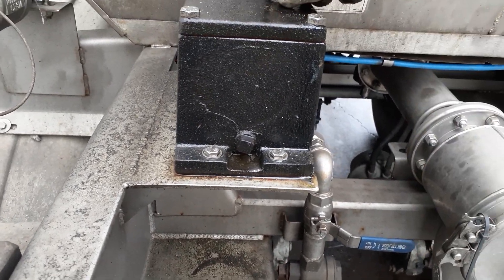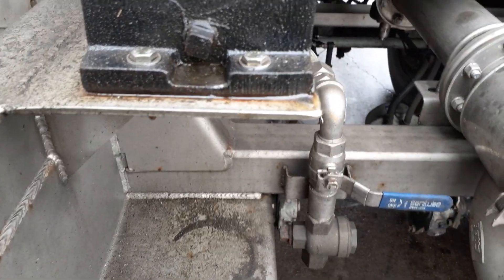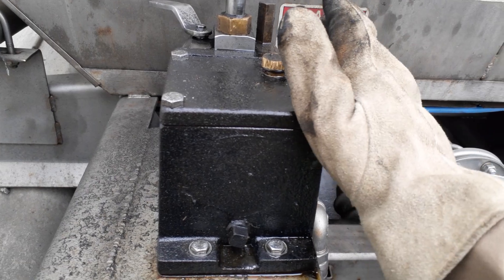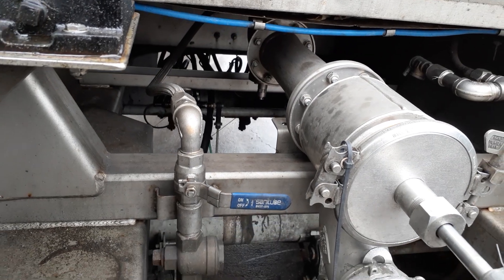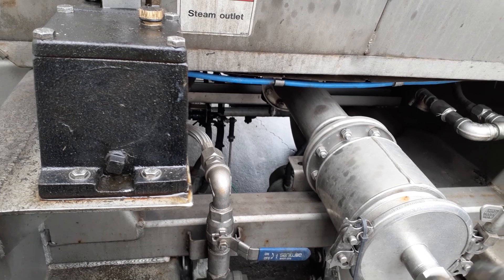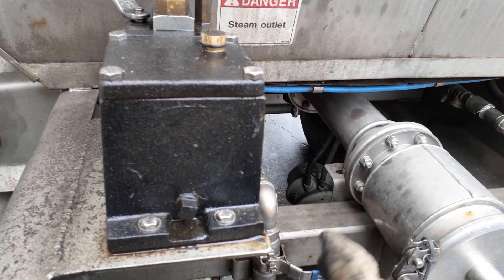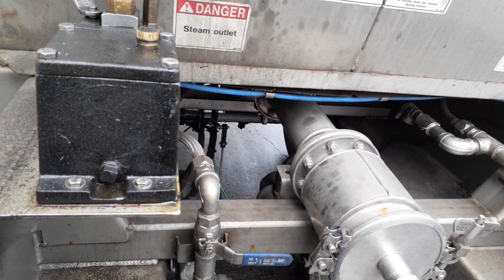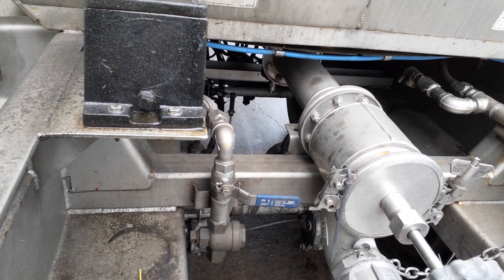Low pressure on internal valve?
A pretrip on an empty trailer before its loaded will give you time to find a good fix on this. However if you are picking up a relay on a loaded trailer, you just wont know if the internal is working properly. If you dont have enough oil in your internal valve lines, your internal valve will slowly drop. Sometimes it wont open at all. A quick fix is to pour in some engine oil, complete the unload, then take the trailer to the shop so they can clear the lines. Hope this helps.